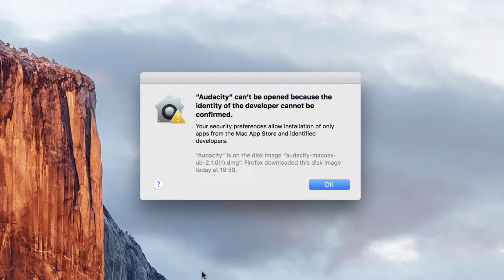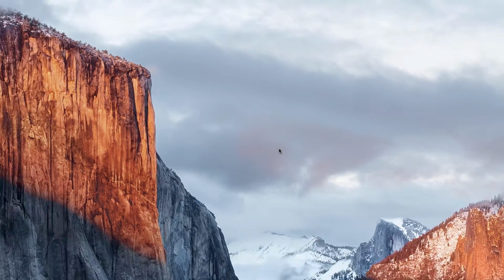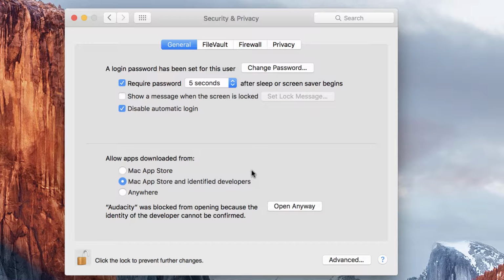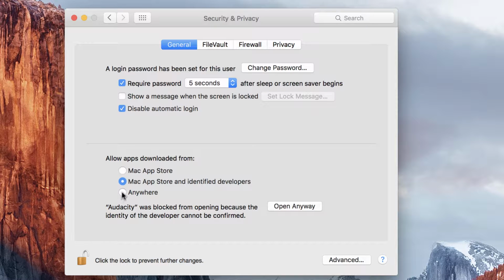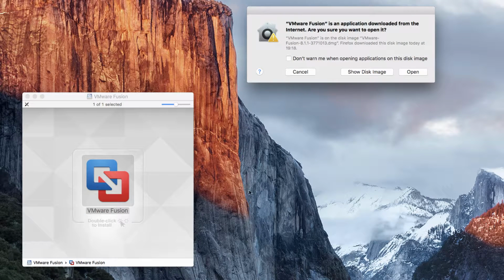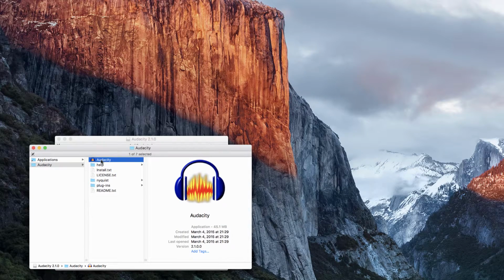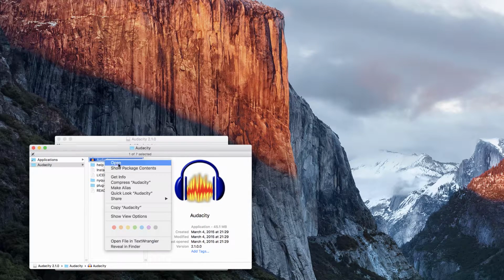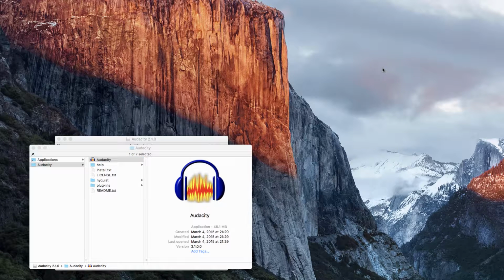How to Open Unsigned Application in OS X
How to open an application on Mac OS X when you get the "Application can't be opened" dialogue.